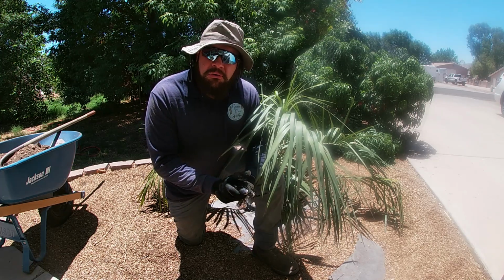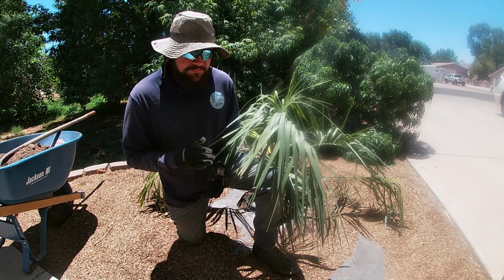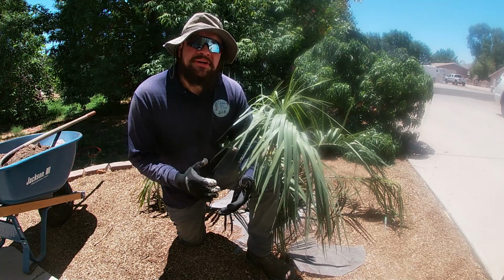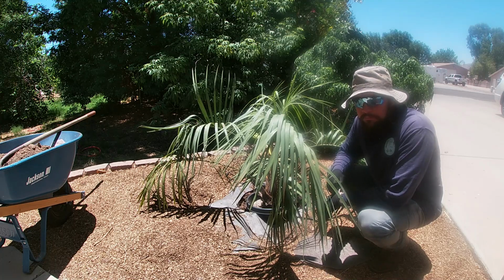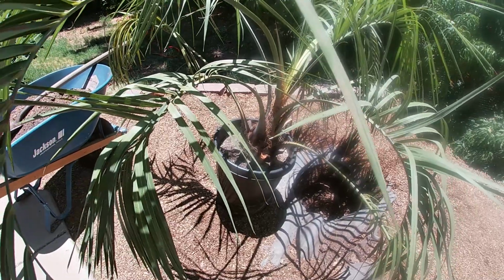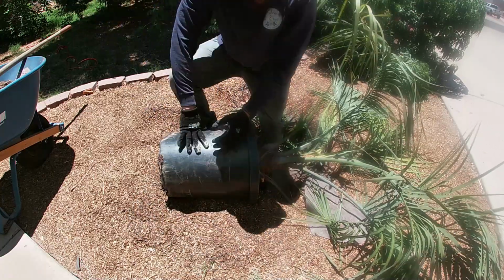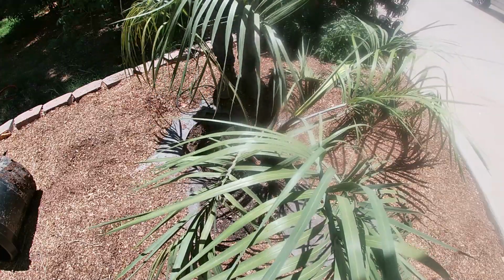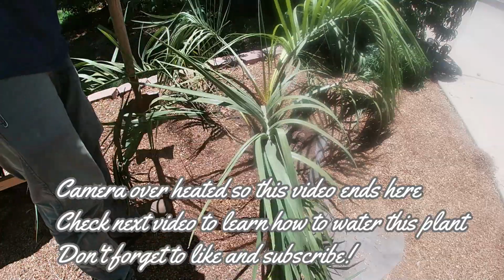Planting a Jelly Palm | Pindo Palm ( Butia Capitata )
Looking for a palm with delicious fruit? Try a Jelly Palm! Not only it's one of the easiest palms to grow, it has one of the tastiest fruits you'll ever have!.

Pindo palm growing tips:

Full sun anywhere in the U.S.

Winter: Frost sensitive when young so, protect its first year in ground. Cold hardy to zone 8.

Structure: It will grow to about 10-20ft tall. Fronds expand about same width.

Root system: Shallow roots, water frequently. It's drought tolerant once fully rooted, but that just means it will take longer to die without water. If you want production, water it!.

Flowering/fruits: It flowers sometime in the spring and fruits are usually ready to harvest sometime in the Fall depending on your local temperatures. Depending on the size of your plant, it may take 5 years+ for it to start flowering.

Soil: It will grow in any soil as long as it has good drainage.

Container growing: Yes it will grow in a container. It will grow best if planted in ground though. It may not flower in a container as the plant needs to reach full size before it can fruit.